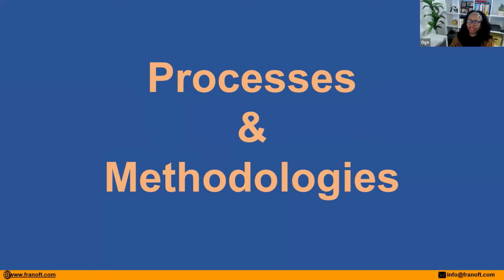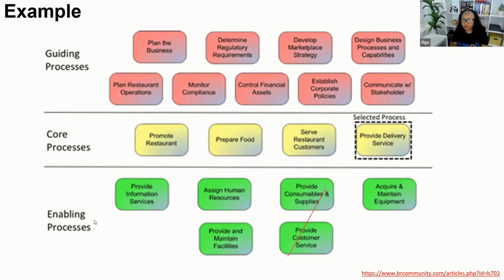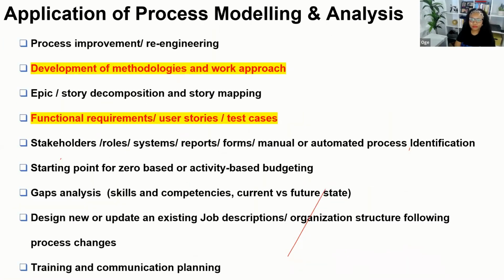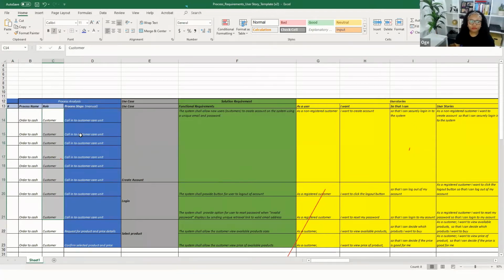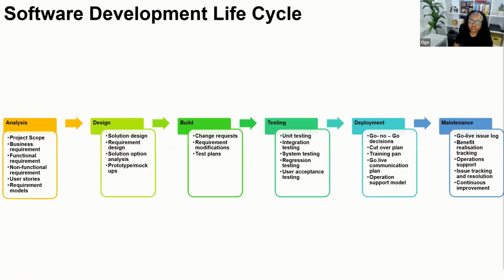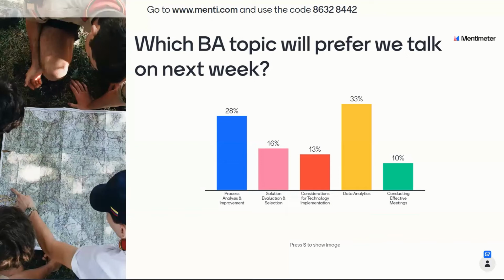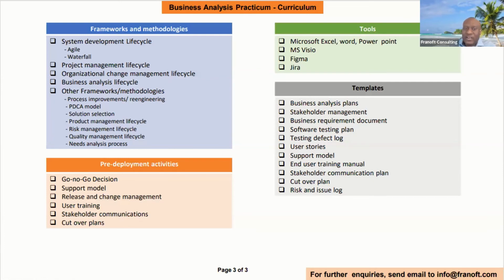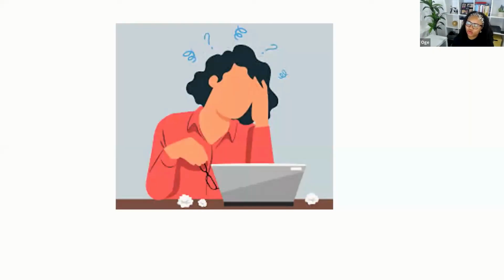Free Business Analysis Training - Day 3 Feb 19 2022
This is the free Business Analysis Training Day 3.
It focuses on BA Concepts
* Processes & Methodologies
   - Business Process
   - Types of Process
   - Process Modelling
   - Flowchart
   - Cross Functional Diagrams
* Process Analysis Techniques
   - SIPOC
* Application of Process Modelling & Analysis
* Work Approach / Methodologies
   - Project Management Life Cycle
   - Software Management Life Cycle
   - Agile Methodologies
   - Needs Analysis - Problem Management Approach
   - Organizational Change Management Approach